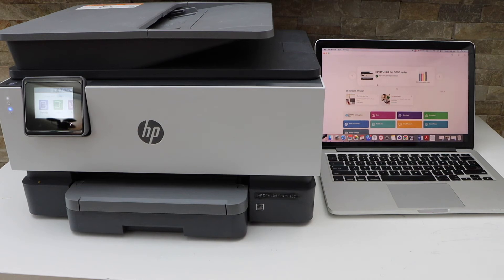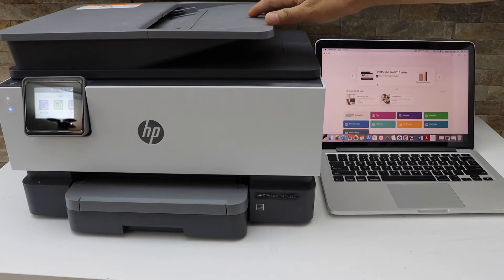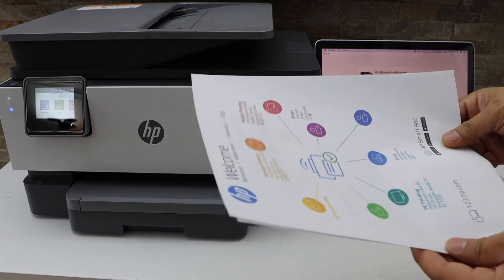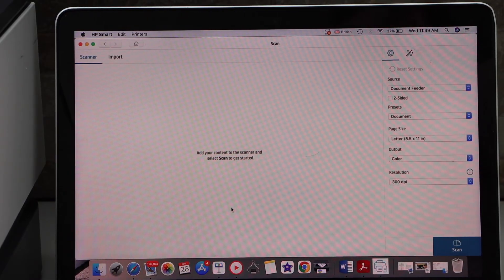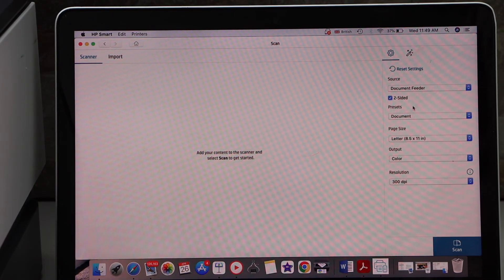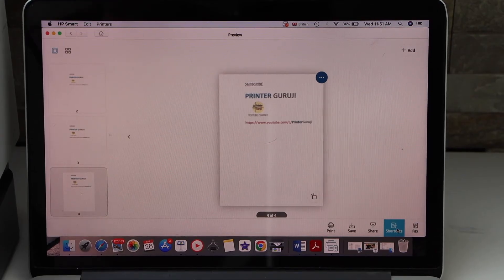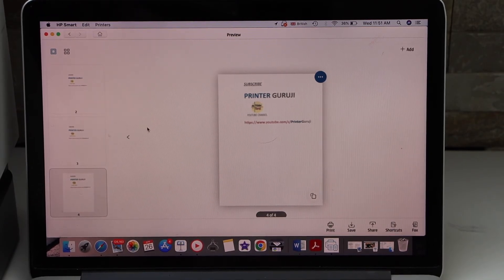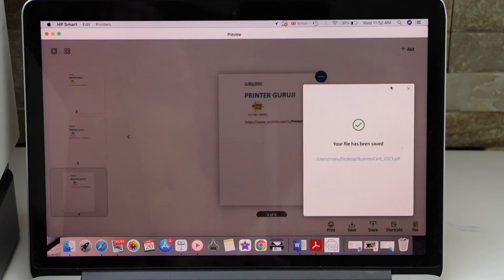HP Printer Double-Sided Scanning, Auto 2-Sided Scan.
This video reviews the method to do double-sided auto Scanning using ADF in HP OfficeJet Pro 9010, 9010e series printer.